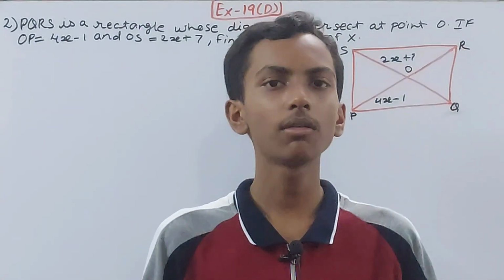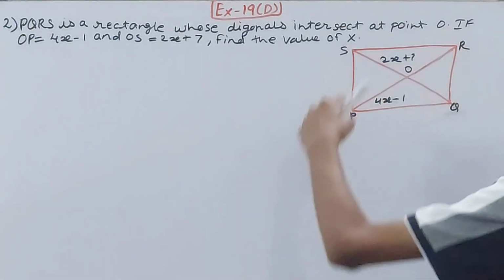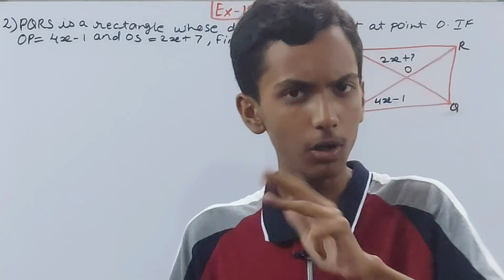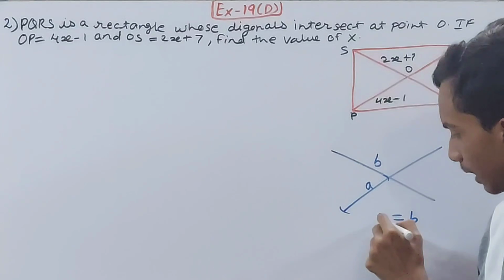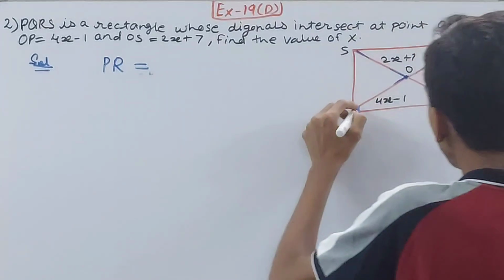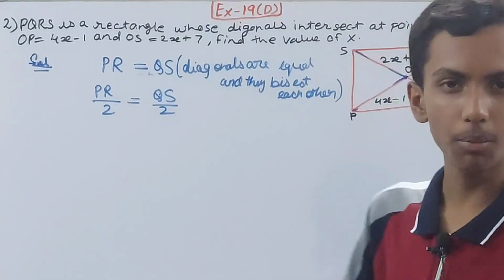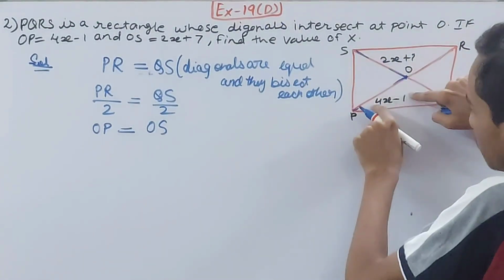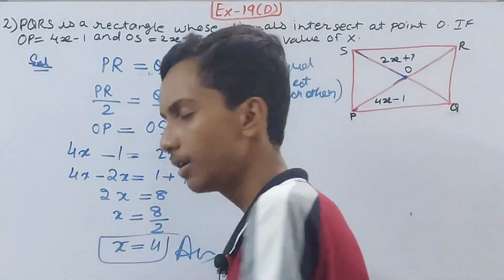Q2 Ex19D Special Types of Quadrilaterals | ICSE Math Class 8 | S. Chand Solutions | OP Malhotra